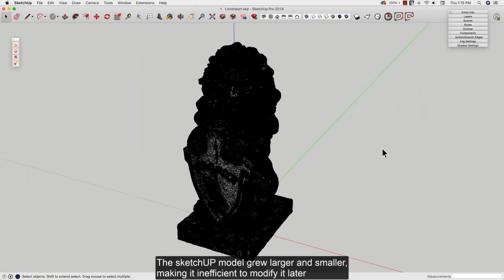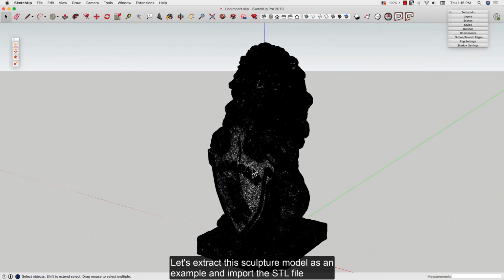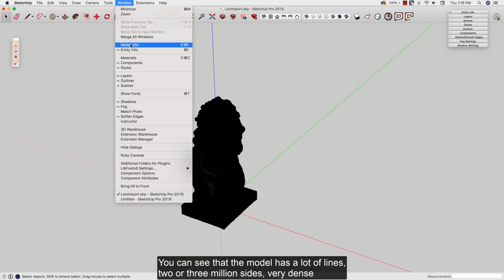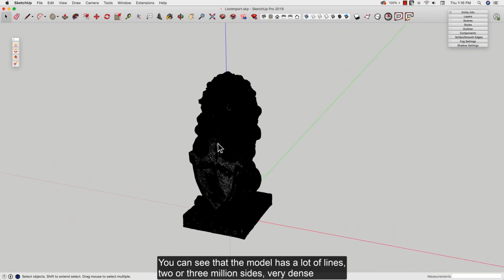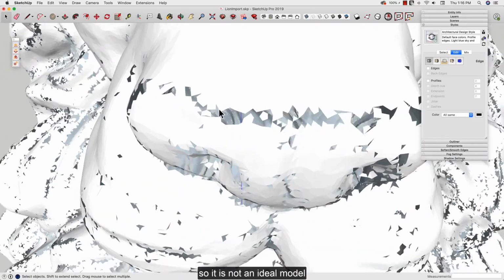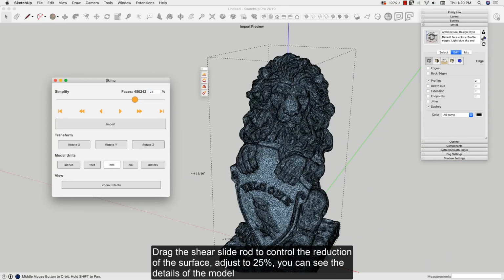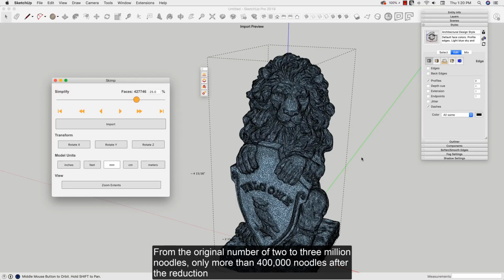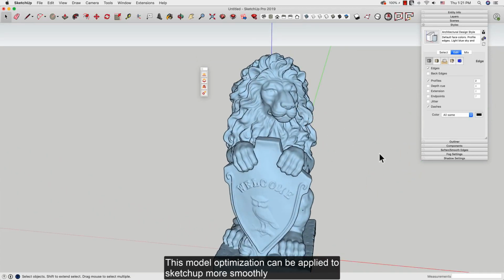SketchUp optimization model plugin to make Su faster -skimp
Many downloads of SketchUp are not optimized for face reduction, which causes SketchUp to be stuck and inefficient. This plugin can optimize the model face reduction by more than 90%, greatly improving the speed of SketchUp and reducing the file size of the model.